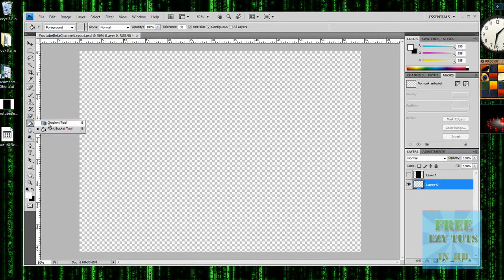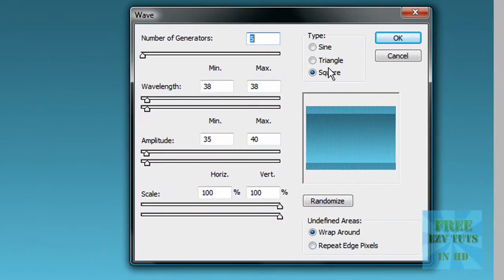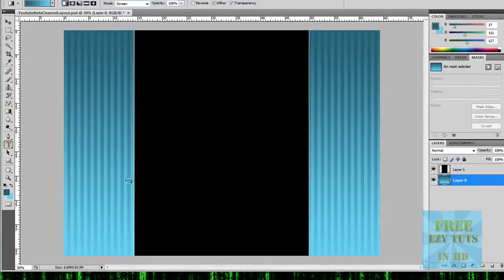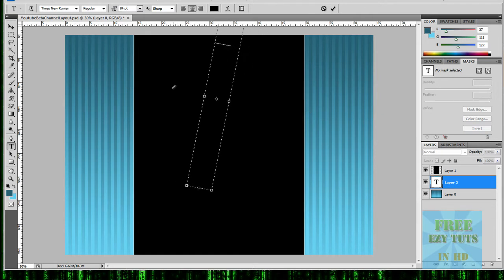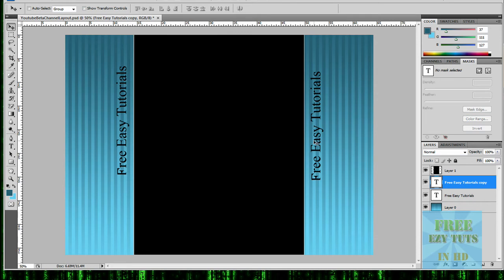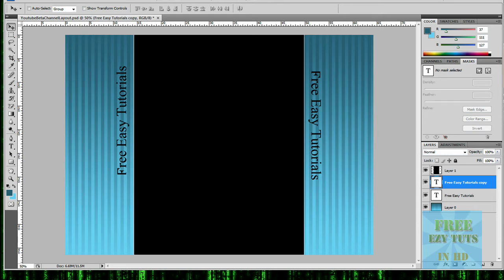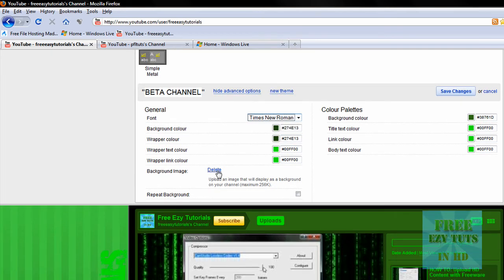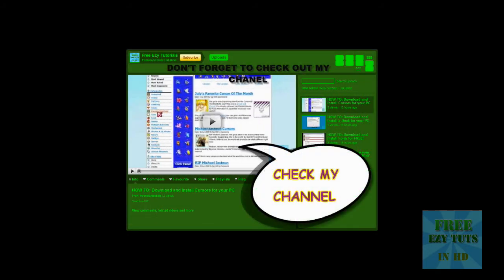Photoshop Tutorial: Make your own Youtube Layout(BETA Version)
Hi Guys,

Welcome to my first Photoshop Tutorial. Today I'm going to teach you how to make your own Youtube Layout for the Beta Channel.

- Freeeasytutorials